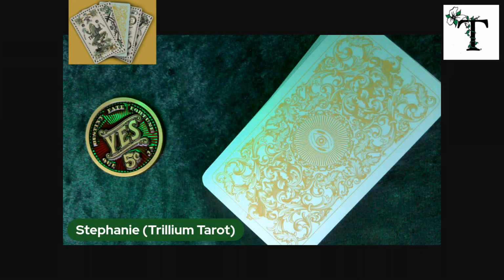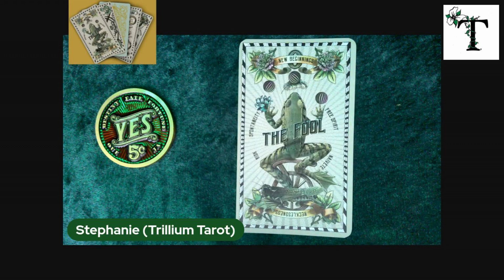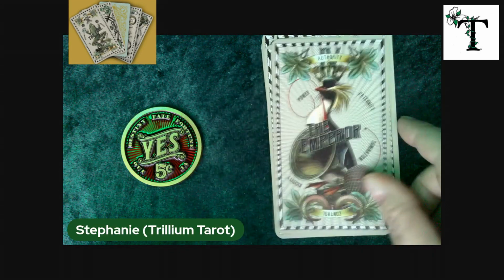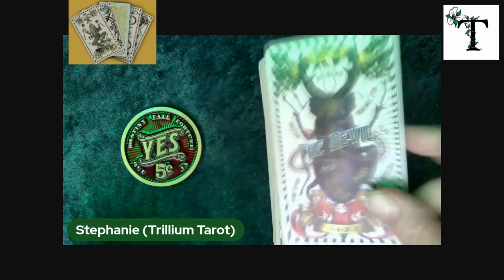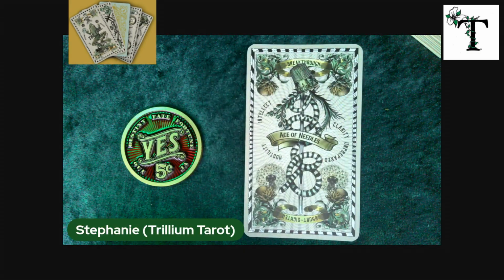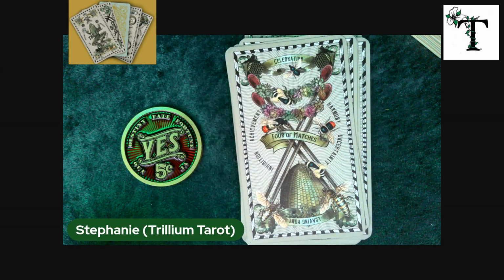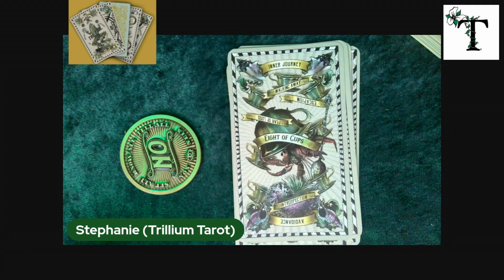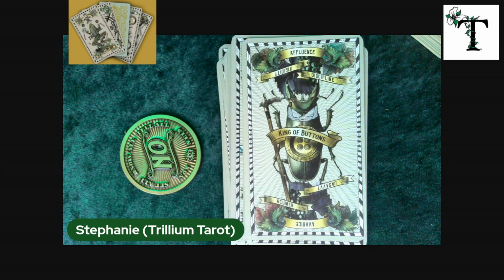5 Cent Tarot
or on Etsy.

By special request, I did post my Tarot Quick Reference Guide to my Etsy shop, created especially for this purpose.  The 131-page PDF document (excluding the detailed Table of Contents) is available for instant download, and can be found

If you would like to see a sample of the Table of Contents and some additional pages before purchasing, visit my website and click the button on the right-hand side of the screen (big green button, capital letters that say "VIEW SAMPLE"... you can't miss it).

I do post affiliate links on my website, so if you do make a purchase of a deck after viewing a video, you would be supporting the channel if you purchase through the affiliate link.  You aren't paying more for the item - it's built into the costs of listing with that specific selling channel.

Stephanie